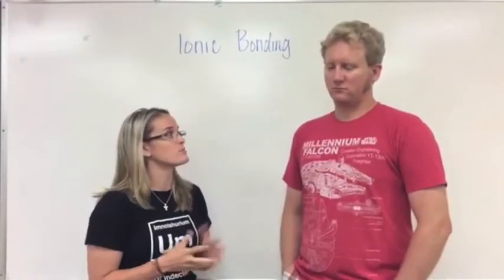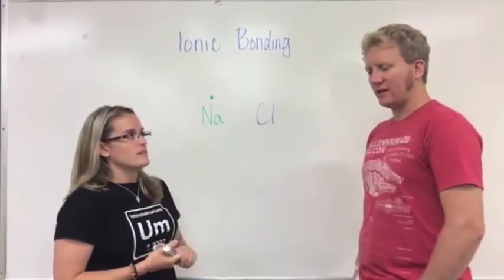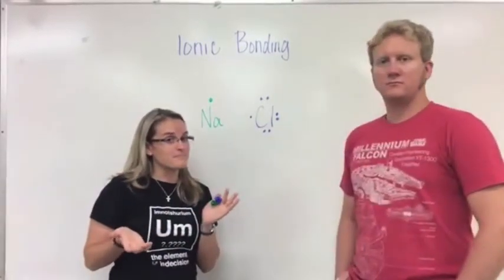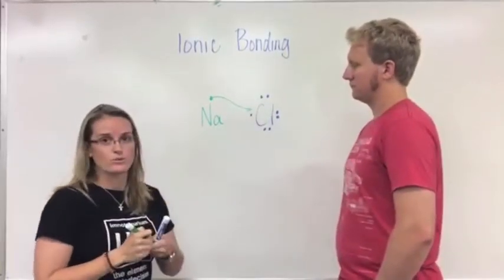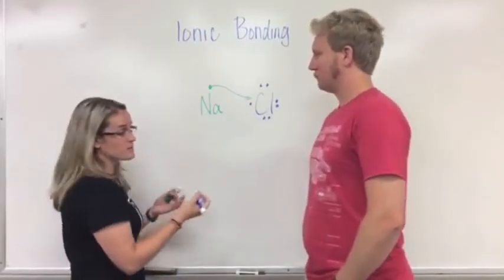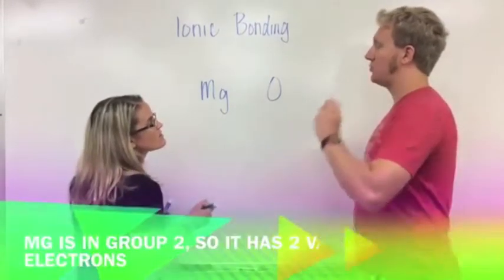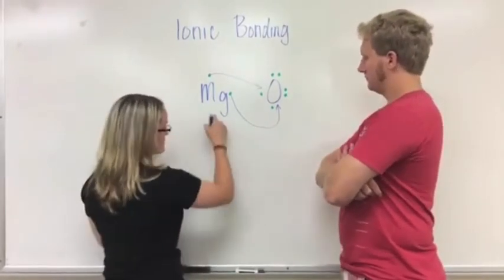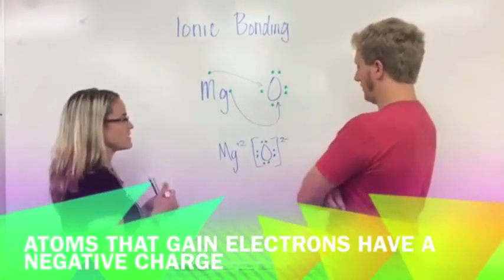4B-1B Ionic Dot Diagrams